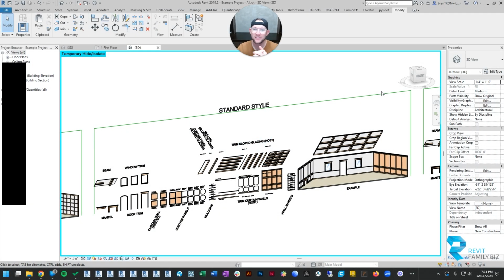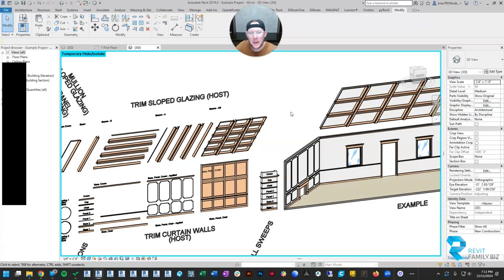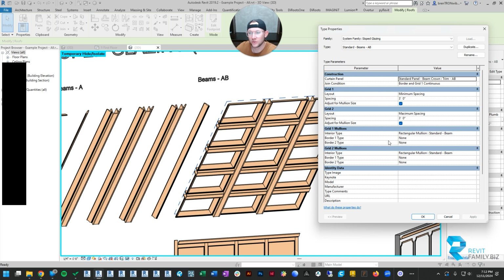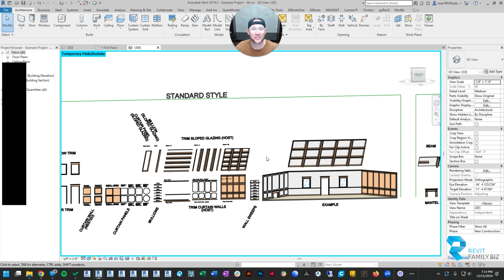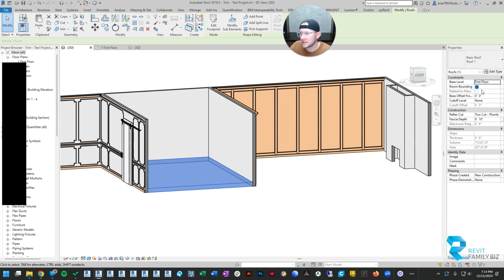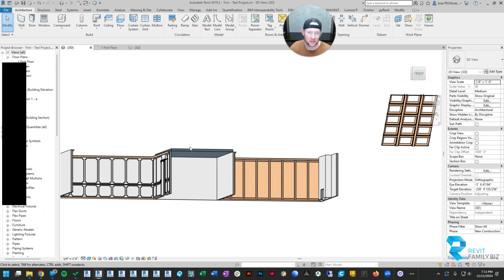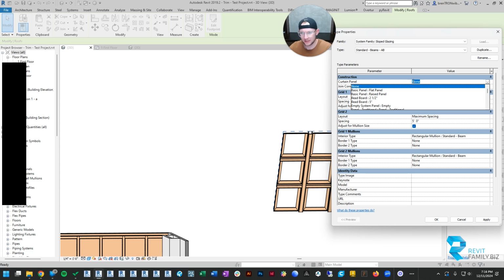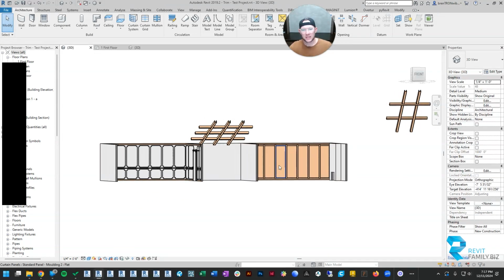Revit Finish Carpentry | Using Sloped Glazing to Create Beams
I will show you how to use our pre-made sloped glazing families to create beams in your Revit projects.